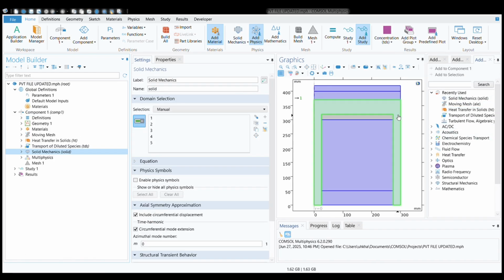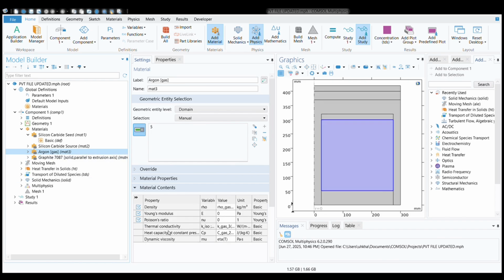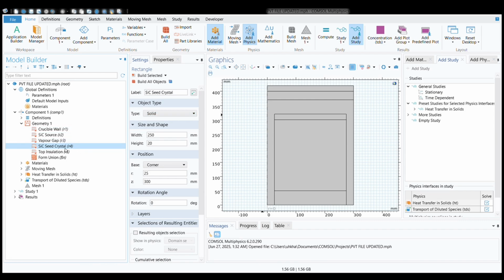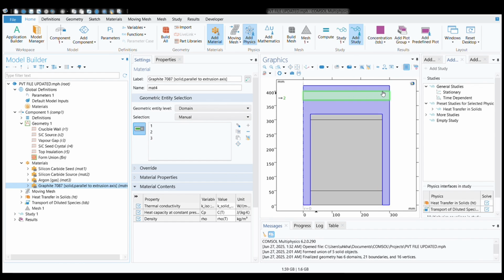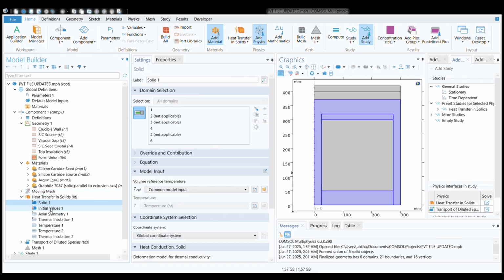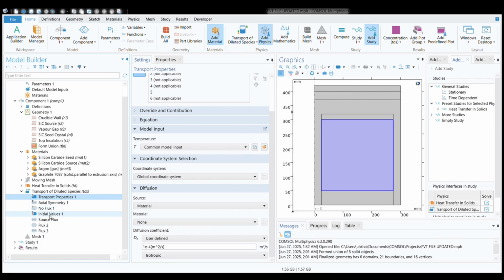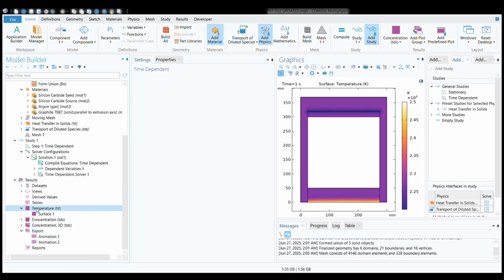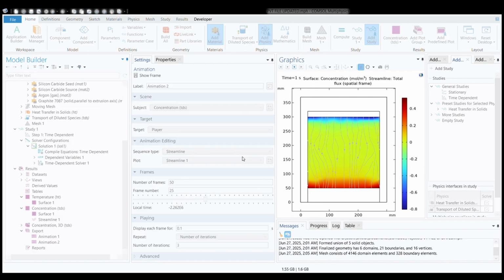Silicon Carbide (SiC) Crystal Growth Using Physical Vapor Transport | Comsol | Fluxiss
Simulation and Analysis of Silicon Carbide (SiC) Crystal Growth Using Physical Vapor Transport (PVT) in COMSOL Multiphysics

In this video, we dive into the simulation and analysis of Silicon Carbide (SiC) crystal growth using the Physical Vapor Transport (PVT) method, performed in COMSOL Multiphysics. This advanced simulation helps researchers and engineers better understand the complex thermal, mass transport, and phase change processes involved in high-quality SiC crystal formation — a critical material in power electronics and semiconductor industries.

What You'll Learn:

* Introduction to Silicon Carbide (SiC) and its importance in semiconductor applications
* Overview of the Physical Vapor Transport (PVT) method
* Step-by-step setup of the crystal growth model in COMSOL Multiphysics
* Solving coupled heat transfer, mass transport, and phase change equations
* Visualization of temperature distribution, vapor flow, and growth rates
* Interpretation of simulation results for process optimization

Why It Matters:
SiC is a leading material in high-power, high-temperature, and high-frequency electronics. Accurately simulating its crystal growth helps improve material quality, process efficiency, and cost-effectiveness in industrial production.

Ideal For:
* Semiconductor researchers and engineers
* COMSOL Multiphysics users
* Materials science and mechanical engineering students
* Professionals working on crystal growth and vapor deposition techniques